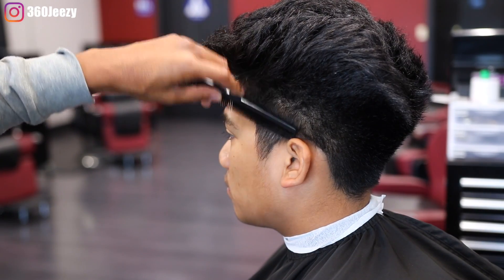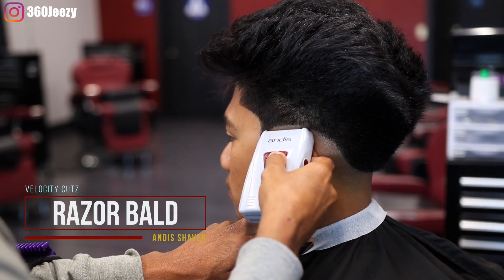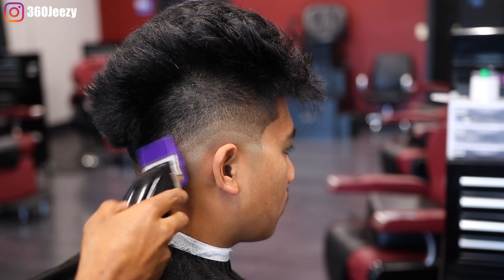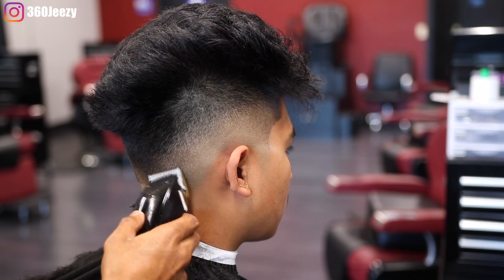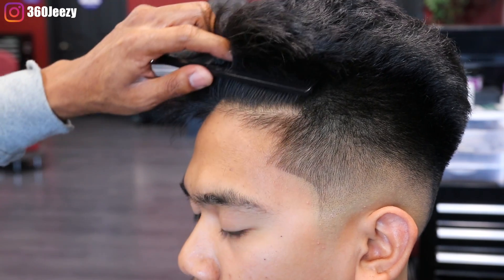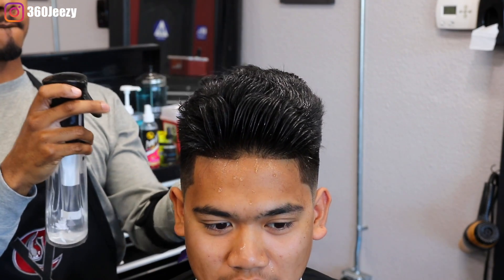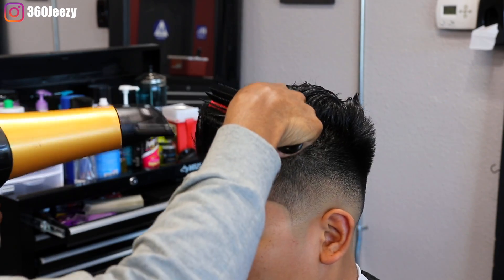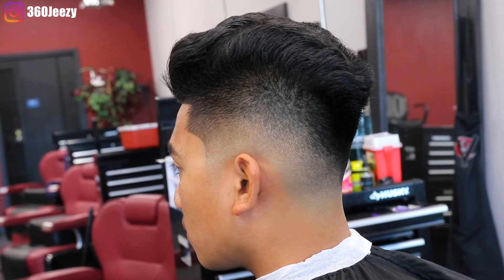HAIRCUT TUTORIAL: DROP FADE | BLOWDRY & STYLE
To Purchase The Tools I Use In This Video:

Oster Fast Feed:
Andis GTX:
Andis Slimline Pro Li:
Wahl Magic Clip:
Andis Pro Lithium Shaver:
Wahl Hero:

To Purchase The Camera Equipment I use To Film This Video:

Canon 80D:
50mm Lens:
Sigma18-35mm Lens:
Ring Light:
Samson Wireless Mic:
Mac Book Pro: